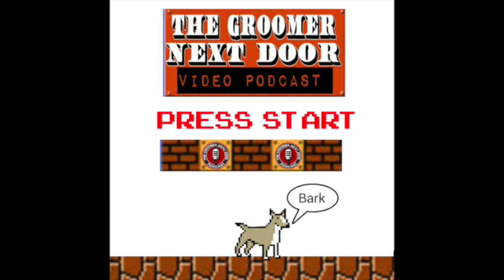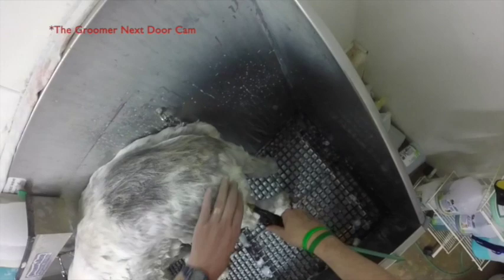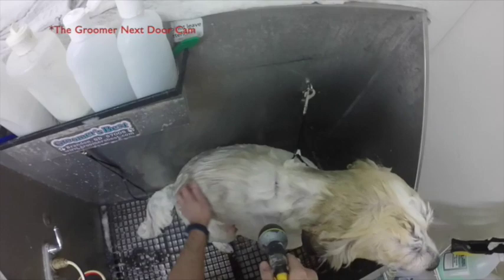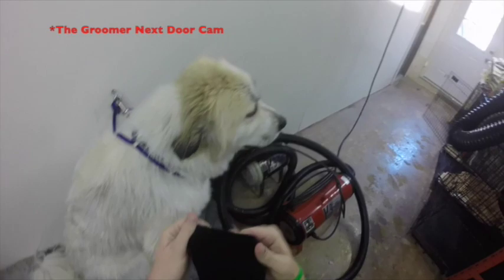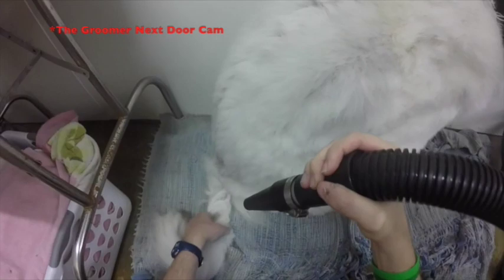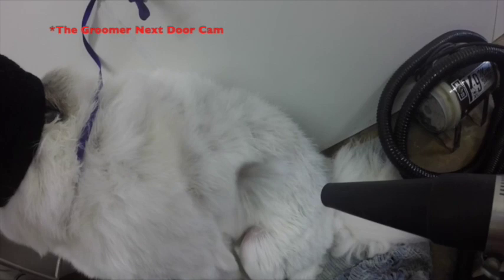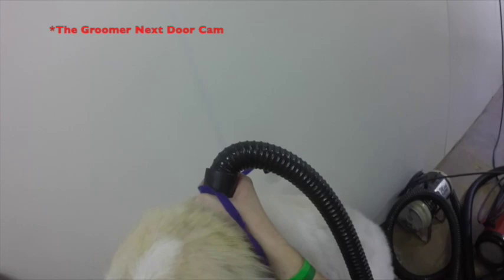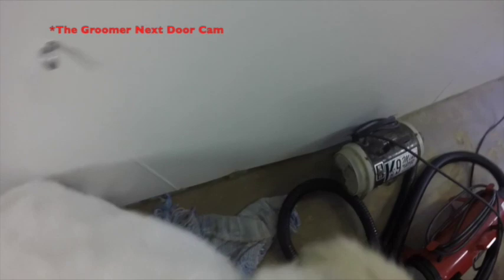Episode 1 "GREAT PYRENEES"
Hello Pups and Kittens, this is the first Video Podcast of 2015. This will be one of a mini series of VODcasts that I will be releasing. EachWednesday their will be a brand new episode to enjoy.

This episode you will see the effort that we put into our work (something you can't see on a regular podcast). I'm joined by my best friend and wife Sarah who co-stars with me on the audio podcast.

If you've never heard our podcast before then you can hear it on iTunes, Podbean, and even right here on YouTube. It's as free as this movie and just as much fun.